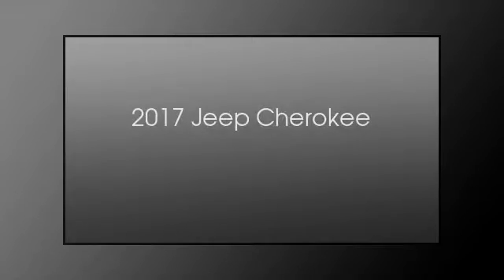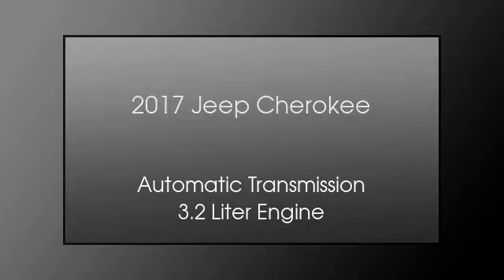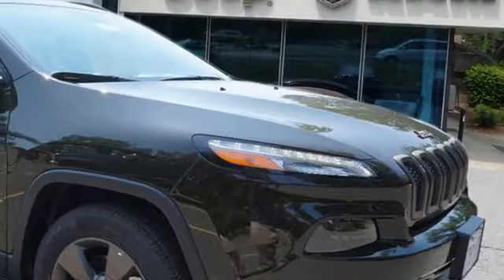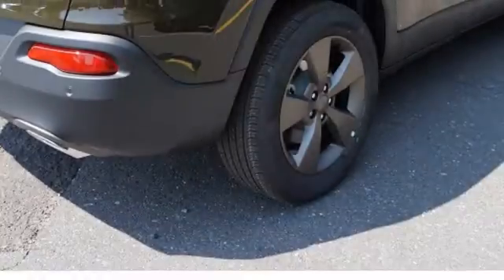2017 Jeep Cherokee